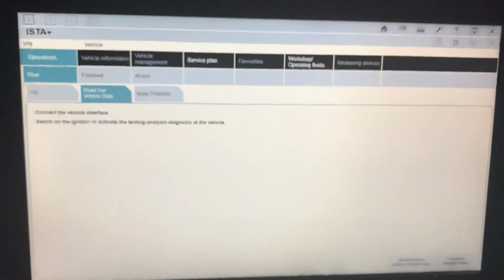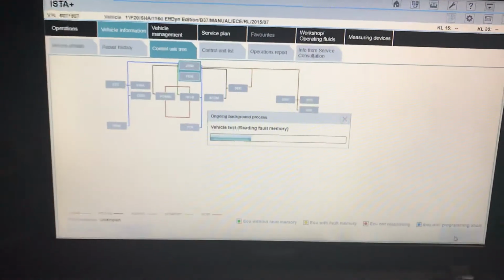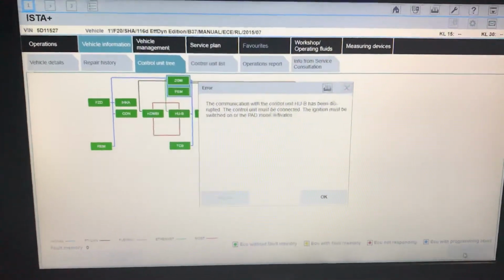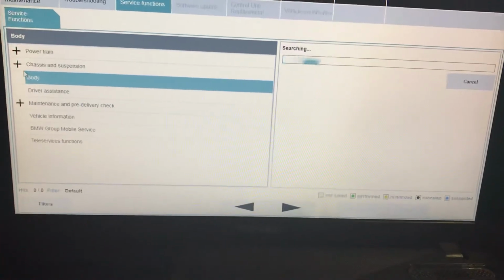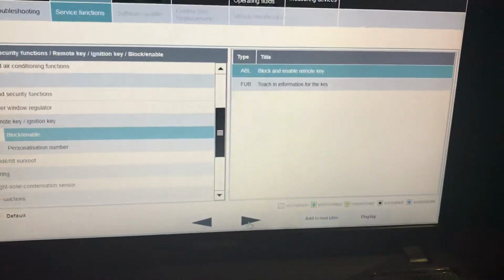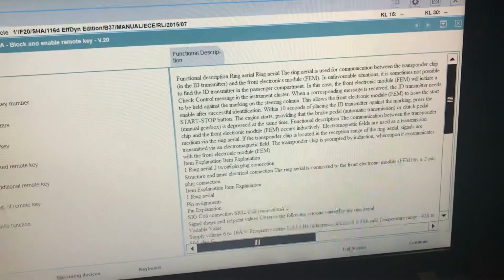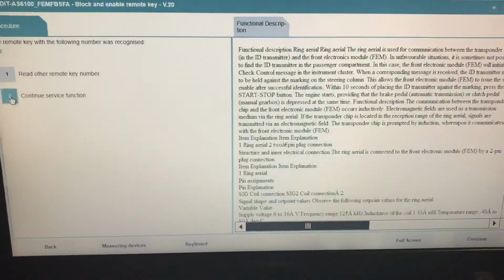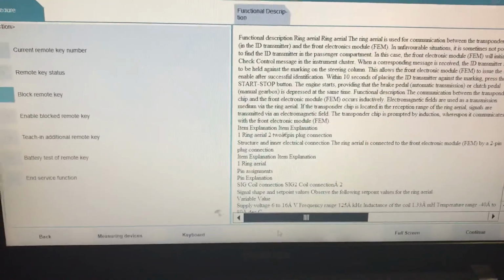BMW Lost Key/s Car Key Disable / Enable ISTA Coding Lost Erase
How to disable / enable key for BMW ISTA

If you have lost/misplaced your BMW key this is a way of disabling it until you have found it.

Message/Comment for info and support.